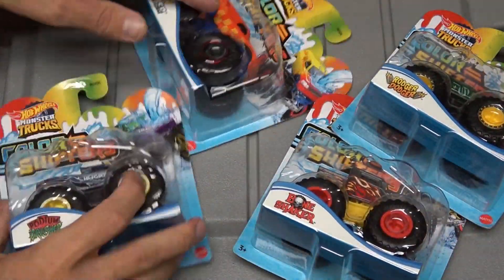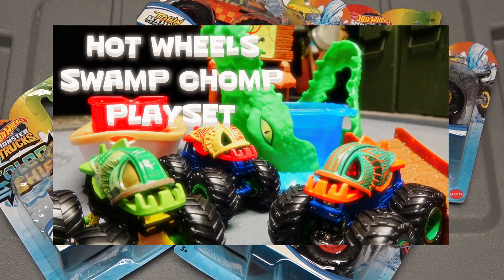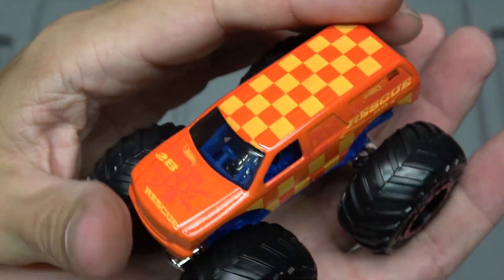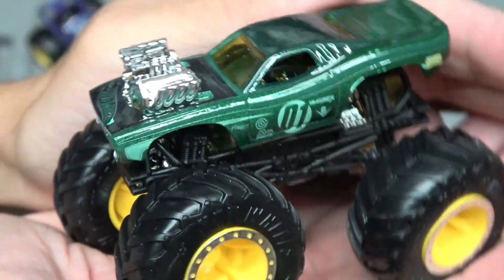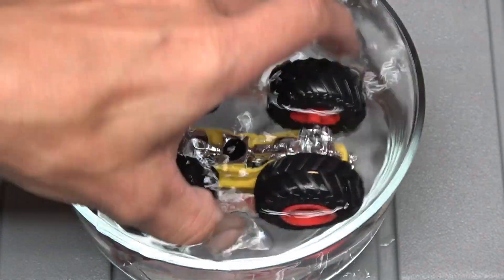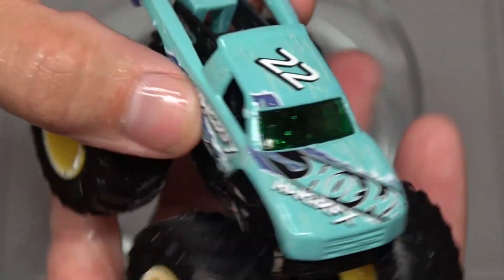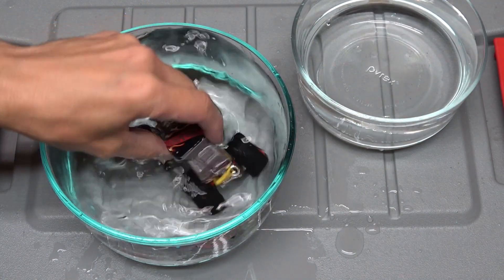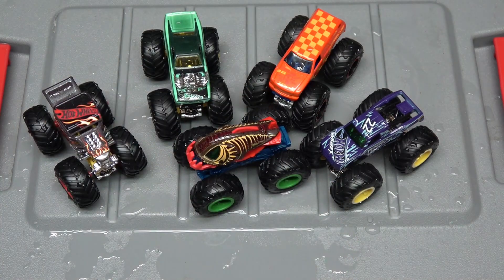Hot Wheels Monster Trucks Color Shifters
Check out the new Hot Wheels Monster Trucks Color Shifters!